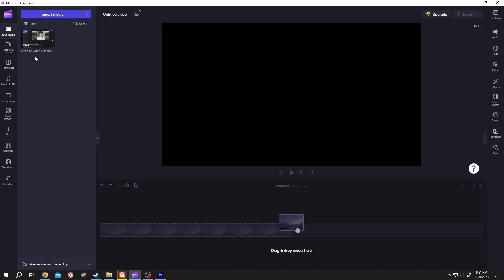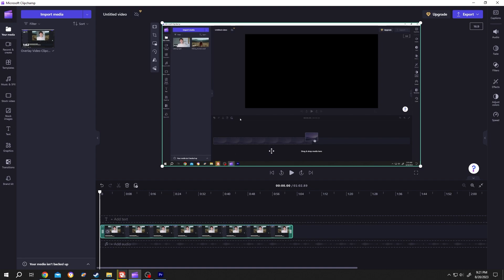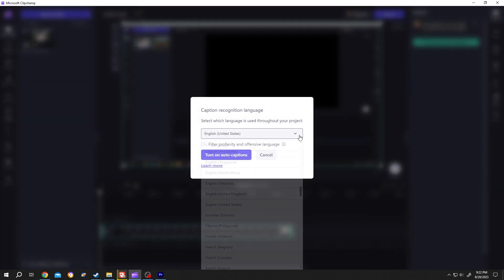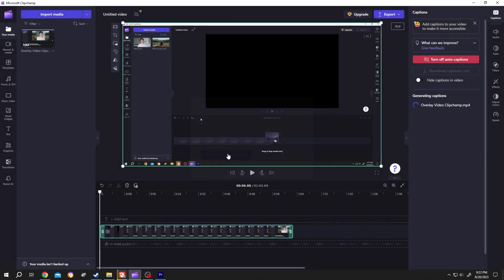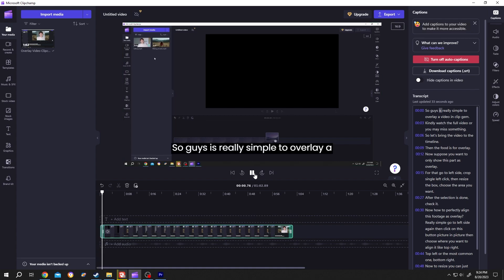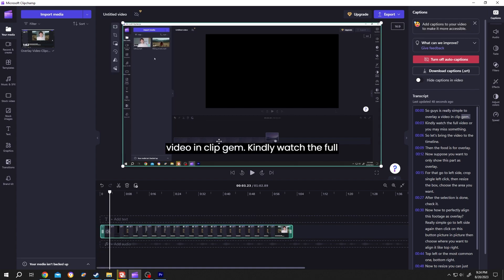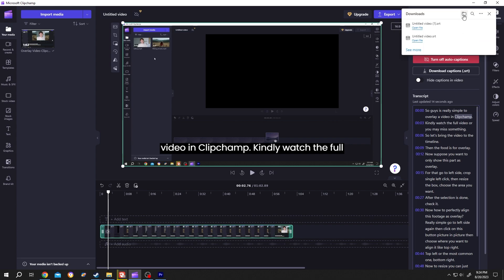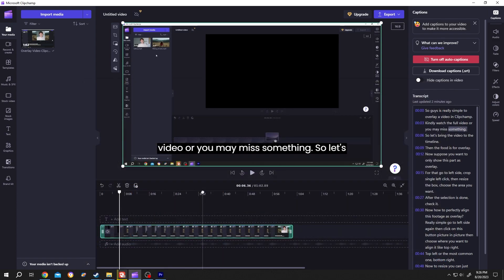Create Auto Captions or Subtitles for Video | Clipchamp Tutorial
How to generate or add automatic captions & subtitles in your video with Microsoft Clipchamp. This is a beginner friendly tutorial on Microsoft Clipchamp video editing.